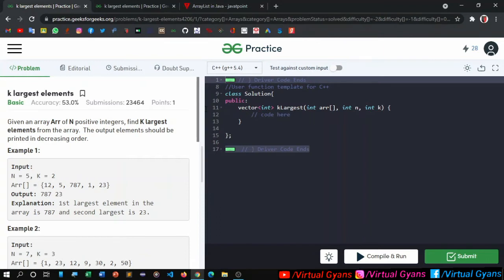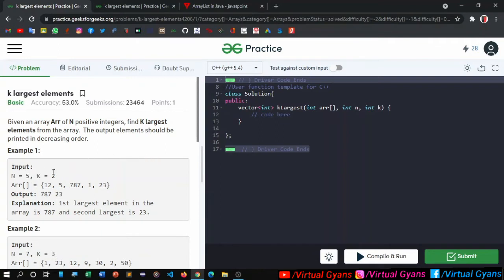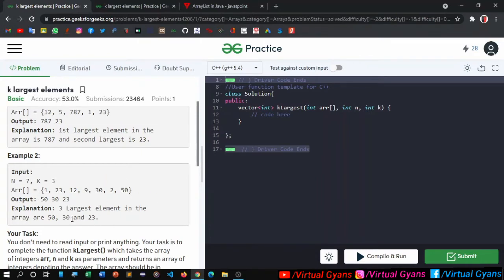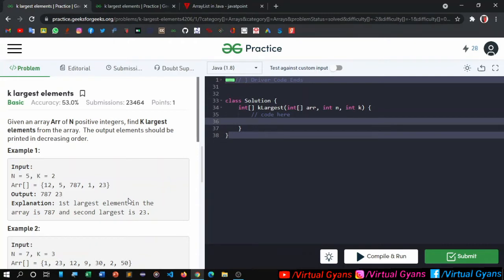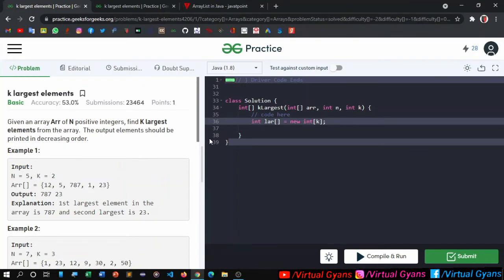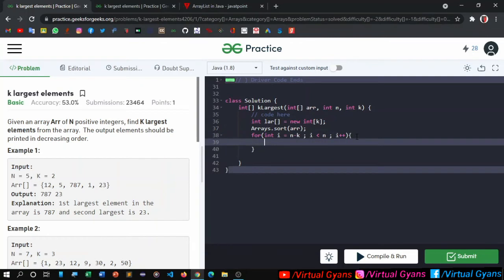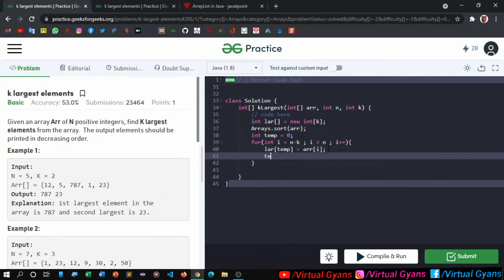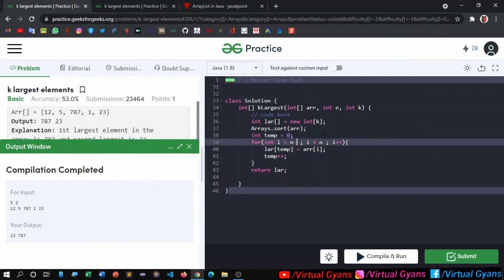K Largest Elements | Competitive Coding | Asked in Google, Microsoft, Amazon, Paytm etc.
Hello Everyone,
This is Md Irfan here !

Gadgets for Youtubers :-

You can buy these also from Here !!

Thanks for visiting my channel
Keep Supporting, Keep Watching